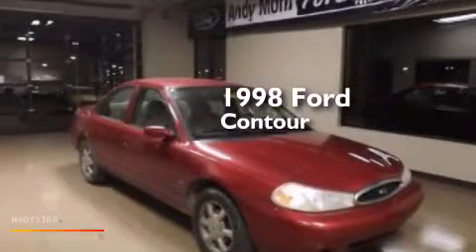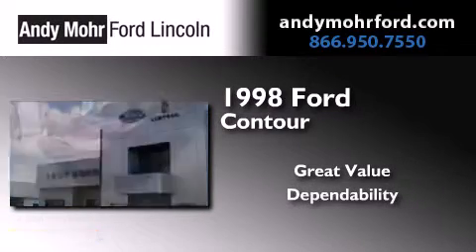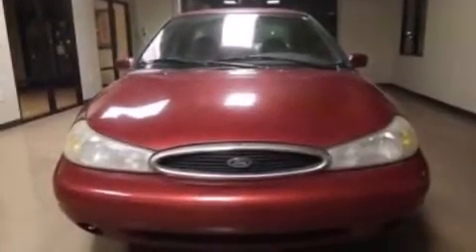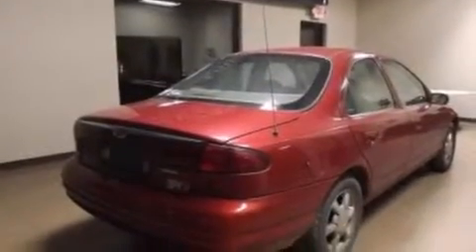1998 Ford Contour Indianapolis IN 46168 T20473A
We've been honored to serve the Plainfield IN area , we promise that your experience at our dealership will exceed your expectations ! Year : 1998 Make : Ford Model : Contour Engine : 2.0L I4 16V MPFI DOHC Exterior : Red Stock : T20473A Andy Mohr Ford Lincoln 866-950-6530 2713 E. Main Street Plainfield , IN 46168